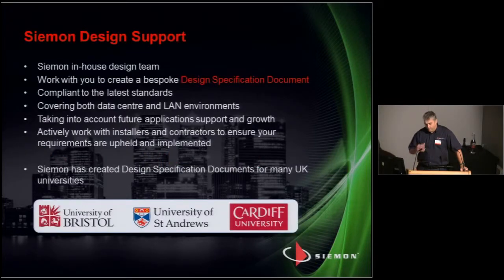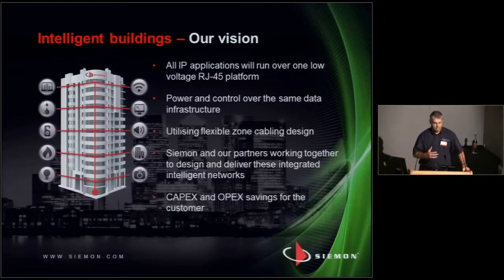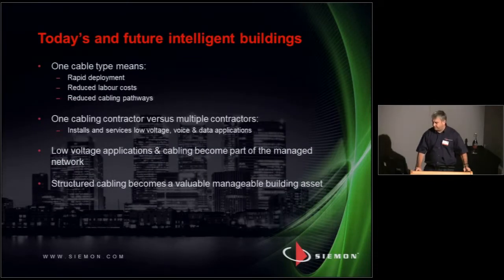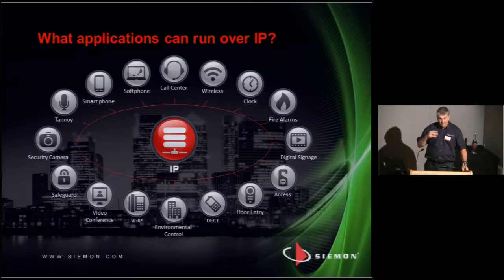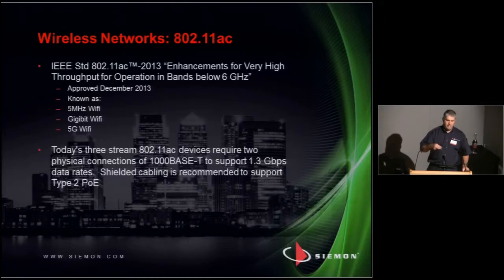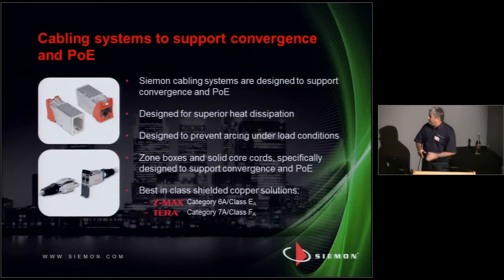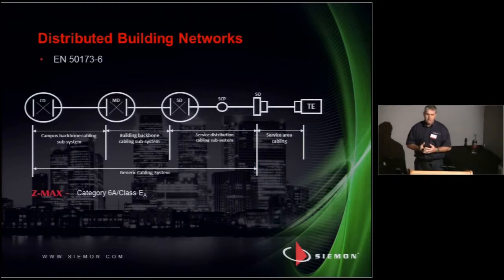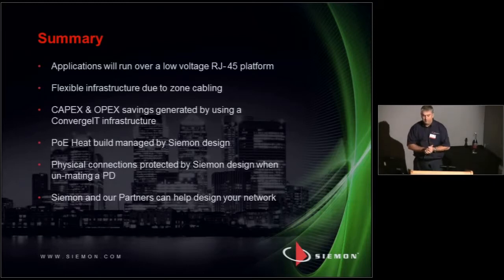Convergence changing the mind set to support innovation